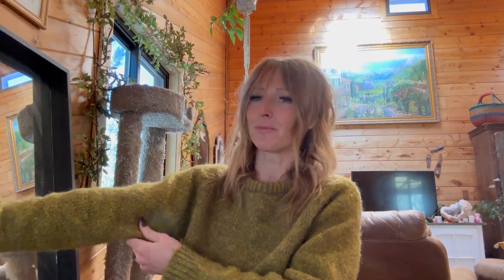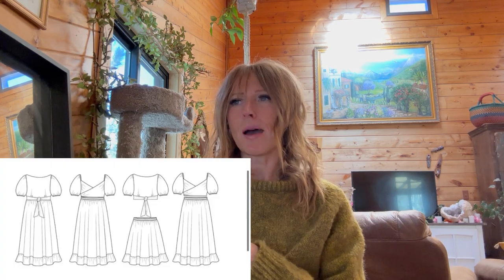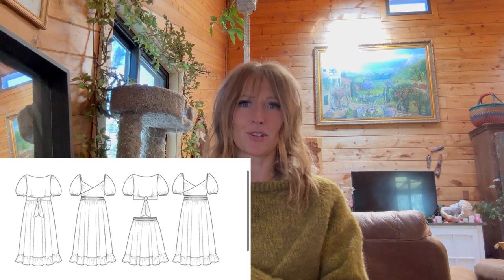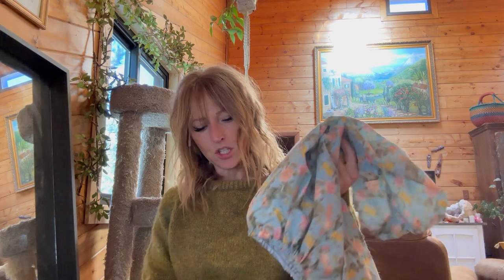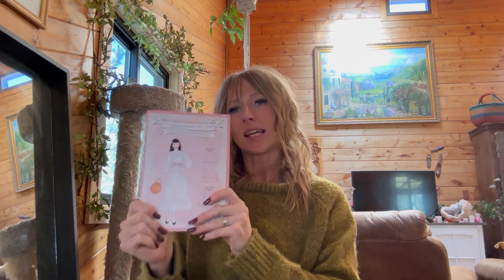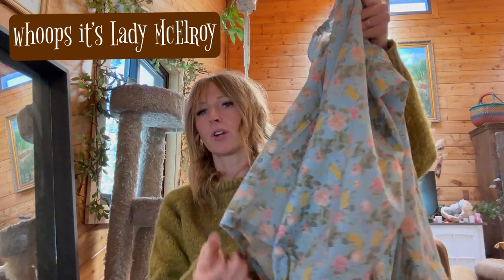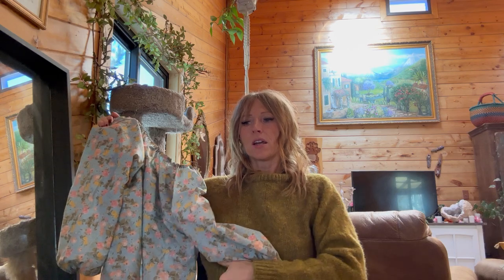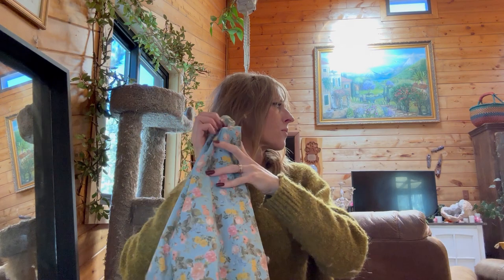What I’ve Been Sewing in October | Coffee & Cahoots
Hello and thank you so much for stopping by!
In today’s video, I sit down over a cup of coffee and talk about my latest makes for the month of October in addition to what I’m currently working on now.

Items mentioned:
Estella Papercut Pattern

McCalls Laura Ashley Pattern: M8358

Laura Ashley Bedding

Wool Coat Know Me Pattern - ME2001

Vogue Jacket Pattern - V9340